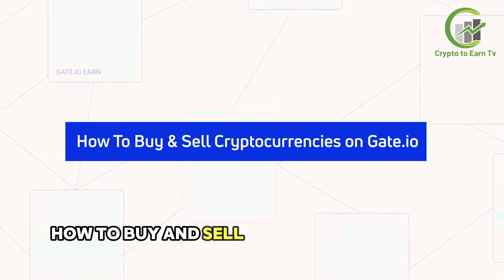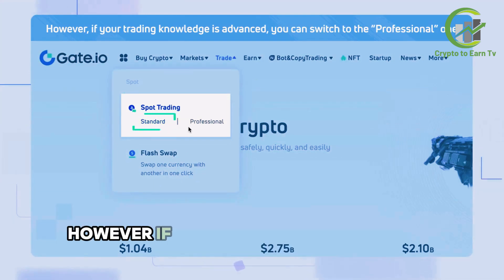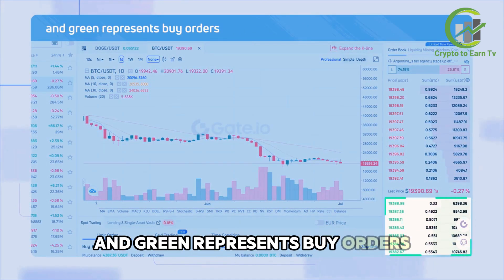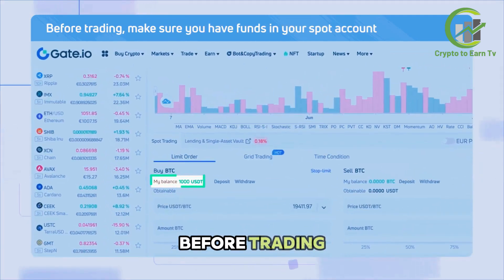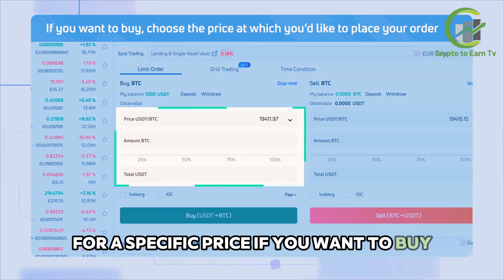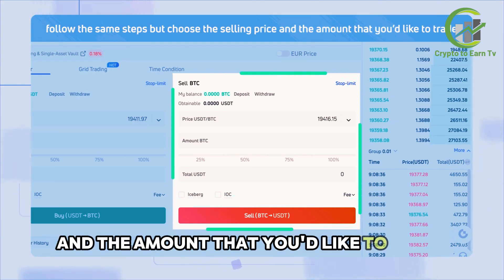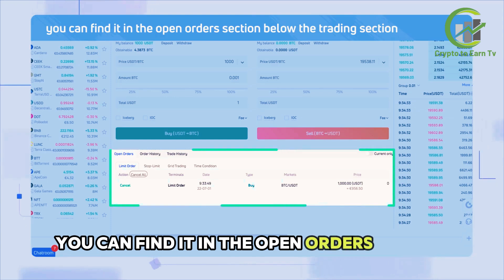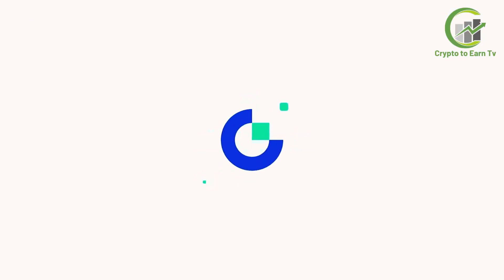How to Easily Buy & Sell Crypto on Gate.io: Step-by-Step Guide!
Ready to start trading cryptocurrency on Gate.io but don't know how? In this quick and easy guide, we show you the exact steps to buy and sell crypto on one of the most trusted exchanges in the world. Whether you're a beginner or a seasoned trader, this video will walk you through the process so you can confidently make your first trade. Learn how to deposit, choose your cryptocurrency, and complete your transactions with ease. Start building your crypto portfolio today with Gate.io!